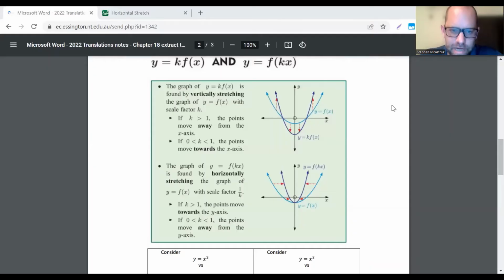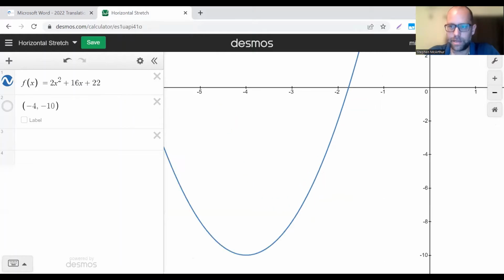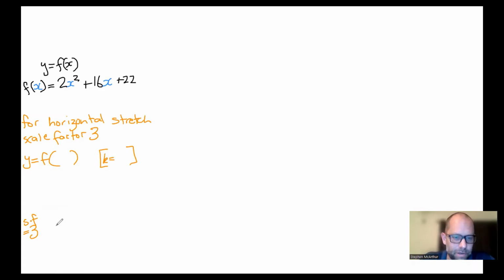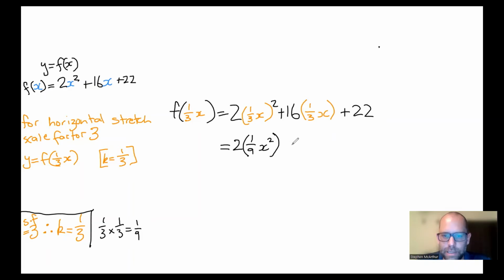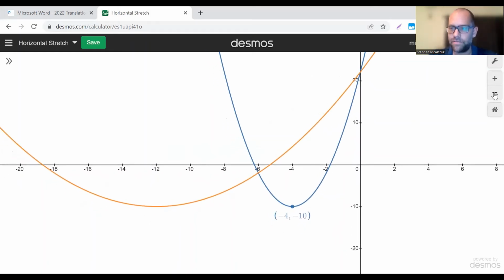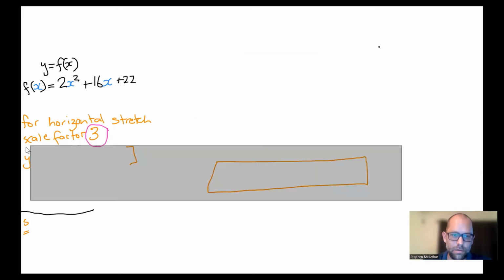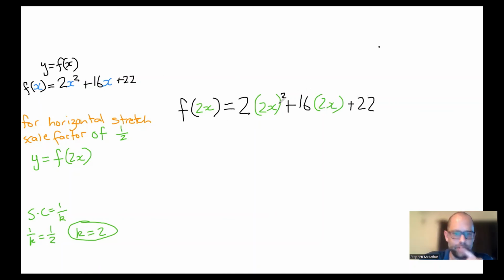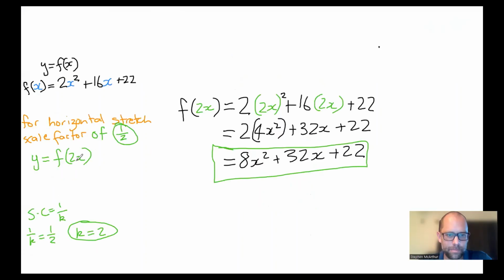Task 5 Horizontal Stretch